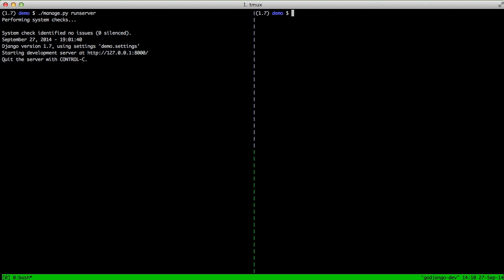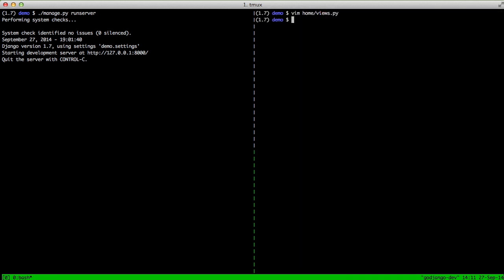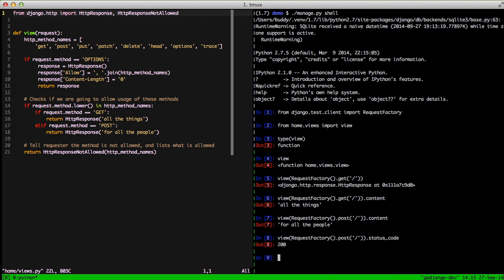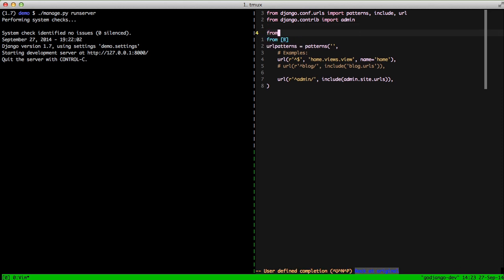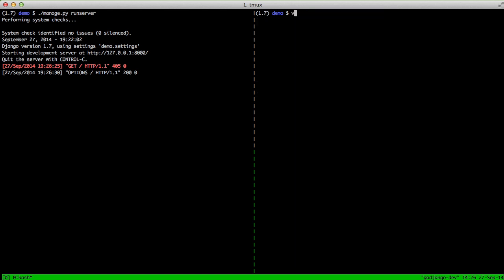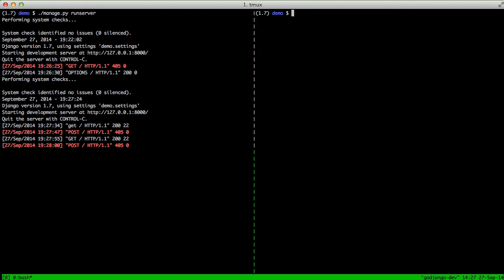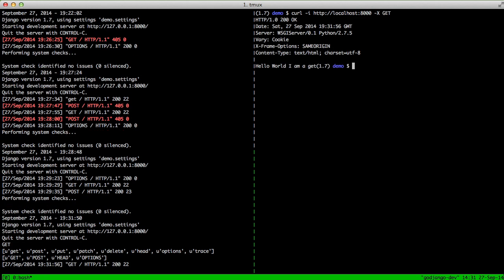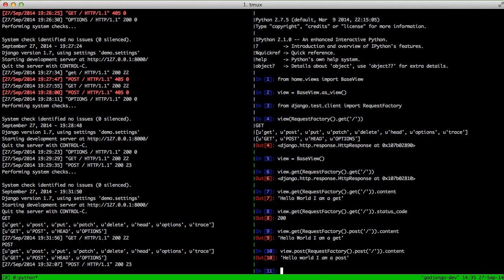The Class Based "View"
People often find working with class based views hard, but they are simple... Once you spend time figuring them out. In this video start with the base of building blocks and work your way through completely understanding the base View of (generic) class based views.